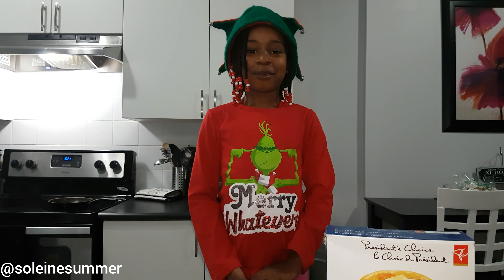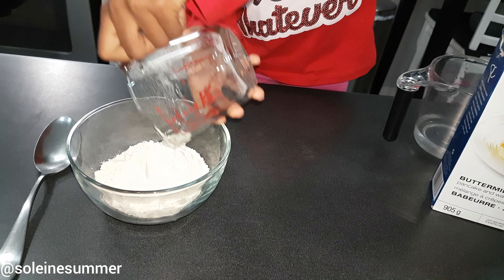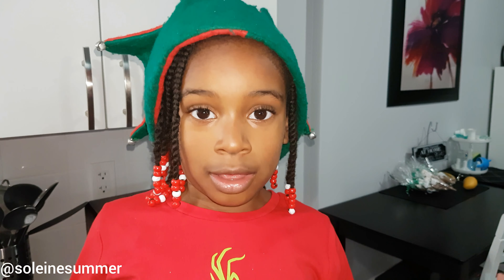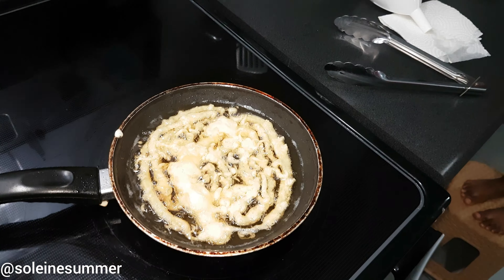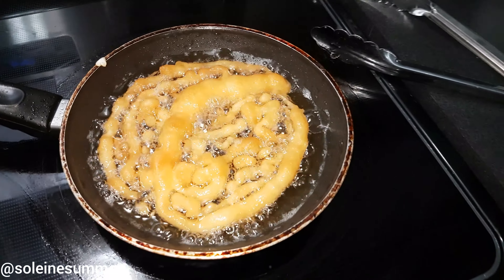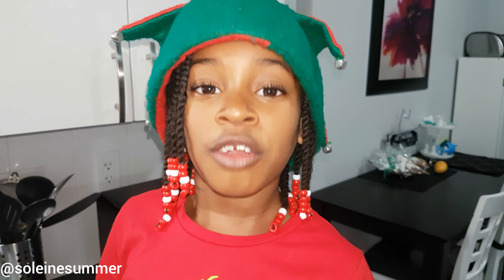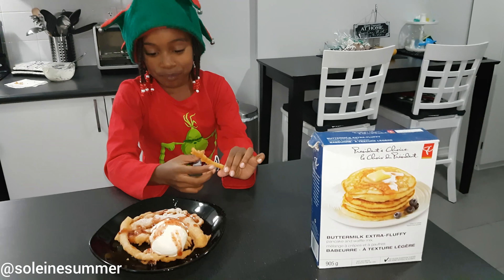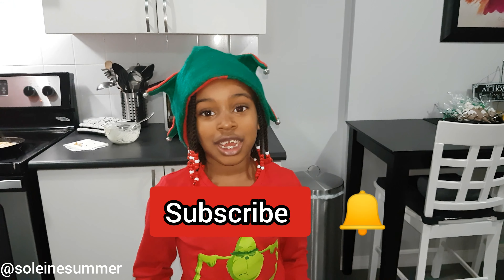How to make Funnel Cake with Pancake mix | Soleine Summer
Hey guys, I'm going to show you how to make Funnel Cake with a Easy recipe by using Pancake mix. Let's get Started.  😁🤶🎅⛄❄☃️🎄

Hi, my name is Soleine Summer and I'm 7 years old and I would like to welcome you and your family to my channel. The content that is being showed on my channel will be Pg family friendly content that stars (myself) Soleine and my family and friends doing some fun and entertaining challenges, interviews and DIY projects for everyone to enjoy.

Xo Soso

My  favourite channel's are Rebecca Zamolo, The Royalty Family, Piper Rockette, Sophie Fergi, Ryan's Toys Review